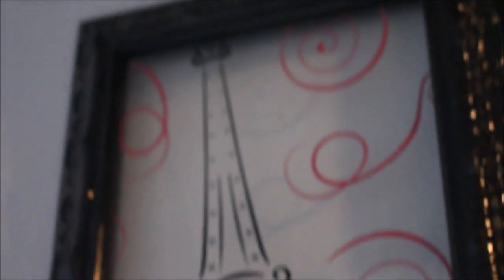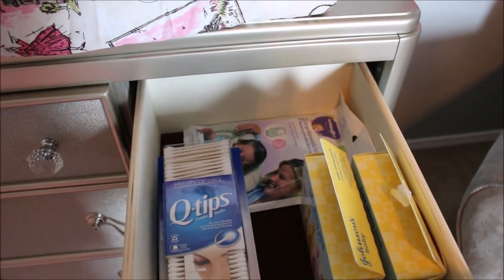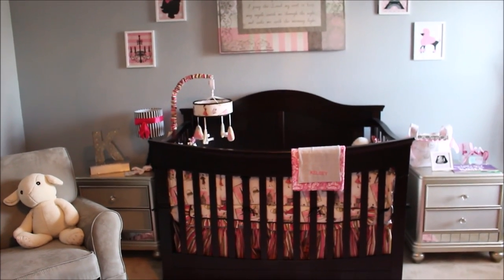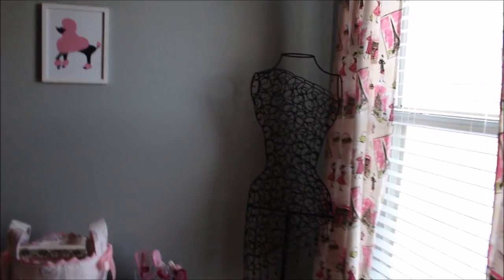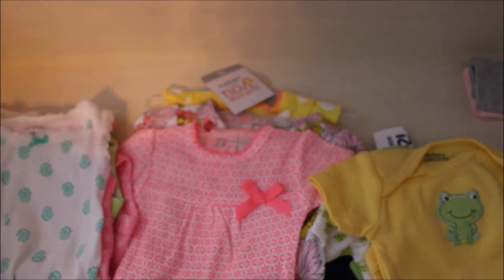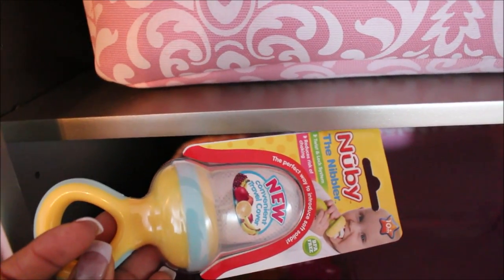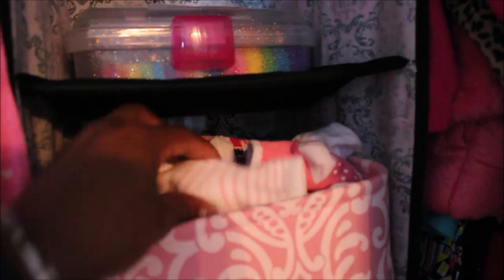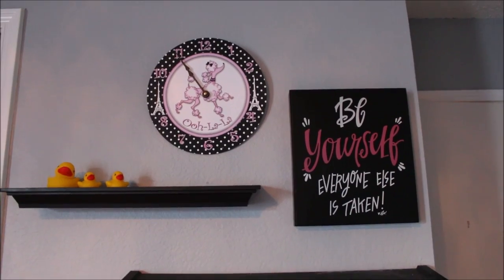Baby Girl Paris Theme Nursery Tour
Hello my Divine Friends. This is my nursery tour for Princess Kelsey.

Register for my free 5 Days to an Organized Life & Home

Sofia Vergara Petit Paris Bedroom Collection: Rooms To Go

Trend Lab Waverly Tres Chic Crib Bedding Set, Bumpers, Curtains, and Changing Pad: Amazon

Paris Light Switch Covers: Etsy

Pink Paris Poodle Wall Clock: Etsy

Personalized 4-Piece Paris Theme Nursery Decor Set: Etsy